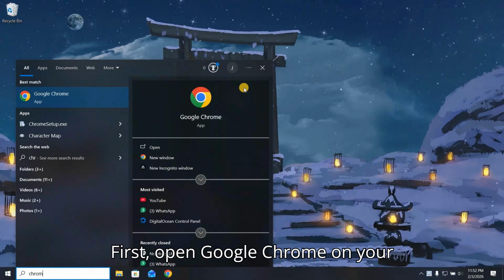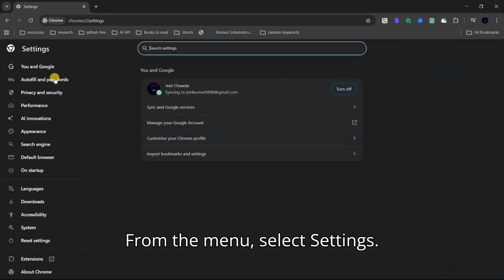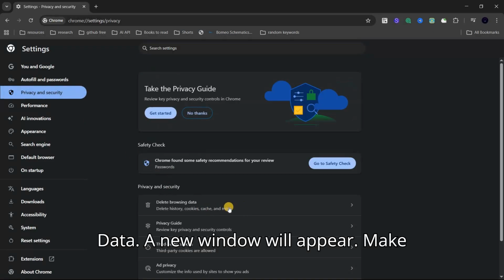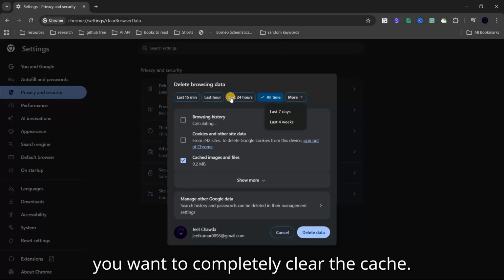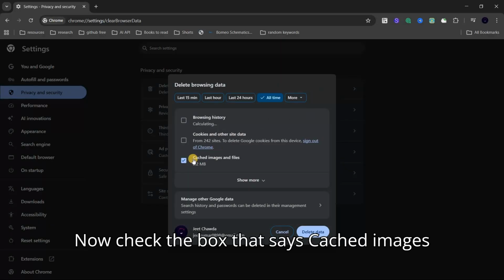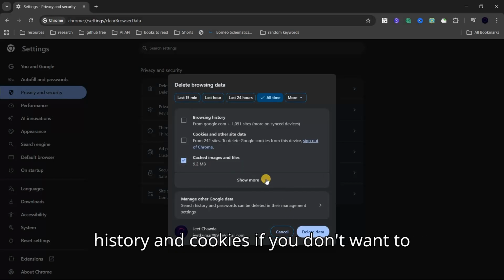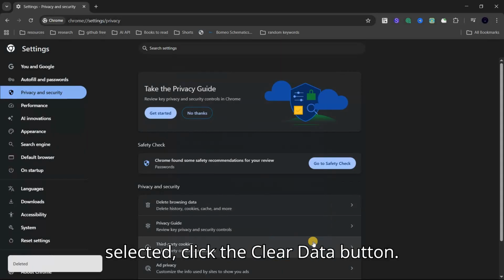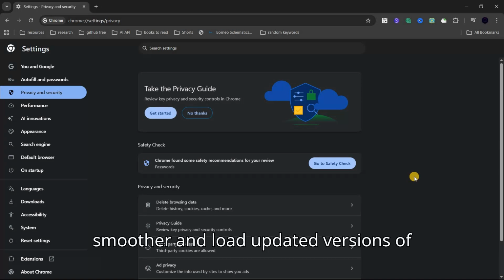Clear Google Chrome Cache NOW and Boost Performance!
🚀 Clear Chrome Cache NOW and Boost Performance! | Complete 2026 Tutorial
Learn how to clear cache in Google Chrome with this quick and easy step-by-step tutorial! Clearing your Chrome cache can dramatically improve browser performance, fix loading issues, free up valuable disk space, and ensure websites display their latest versions correctly.
⏱️ TIMESTAMPS:
0:00 - Introduction - Why Clear Chrome Cache
0:14 - Step 1: Open Google Chrome
0:19 - Step 2: Click Three-Dot Menu
0:22 - Step 3: Select Settings
0:25 - Step 4: Navigate to Privacy and Security
0:30 - Step 5: Choose Delete Browsing Data
0:33 - Step 6: Set Time Range to All Time
0:44 - Step 7: Select Cached Images and Files
0:48 - Optional: Uncheck Browsing History & Cookies
0:53 - Step 8: Click Clear Data Button
0:56 - Cache Cleared - Benefits Explained
1:06 - Like, Share & Subscribe for More Chrome Tips!
✅ WHAT YOU'LL LEARN:
✓ How to access Chrome's cache settings
✓ How to clear cached images and files
✓ How to choose what browsing data to delete
✓ How to set the time range for cache deletion
✓ Why clearing cache improves Chrome performance
🔧 WORKS ON:

macOS (all versions)
Chrome Browser (all recent versions)

💡 BENEFITS OF CLEARING CHROME CACHE:

Fix website loading errors and display issues
Speed up Chrome browser performance
Free up disk storage space
Load updated website content
Resolve compatibility problems
Improve overall browsing experience

This tutorial is perfect for anyone experiencing slow Chrome performance, website loading issues, or those who want to maintain their browser for optimal speed. Whether you're on Windows or Mac, this process works exactly the same!
📌 QUICK STEPS SUMMARY:

Click three-dot menu (top-right)
Go to Settings
Click Privacy and Security
Select Delete Browsing Data
Set Time Range to "All Time"
Check "Cached images and files"
Click "Clear Data"

⚡ More Chrome Tutorials Coming Soon!

0:00 - Introduction - Why Clear Chrome Cache
0:14 - Step 1: Open Google Chrome
0:19 - Step 2: Click Three-Dot Menu
0:22 - Step 3: Select Settings
0:25 - Step 4: Navigate to Privacy and Security
0:30 - Step 5: Choose Delete Browsing Data
0:33 - Step 6: Set Time Range to All Time
0:44 - Step 7: Select Cached Images and Files
0:48 - Optional: Uncheck Browsing History & Cookies
0:53 - Step 8: Click Clear Data Button
0:56 - Cache Cleared - Benefits Explained
1:06 - Outro - Like, Share & Subscribe